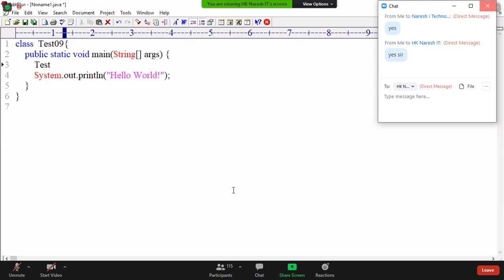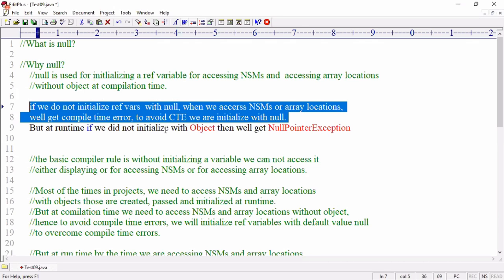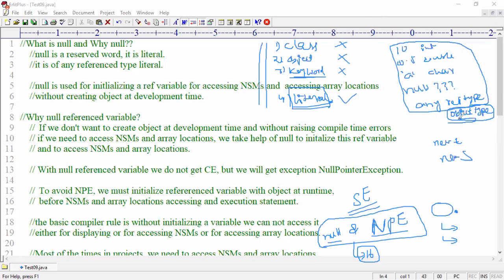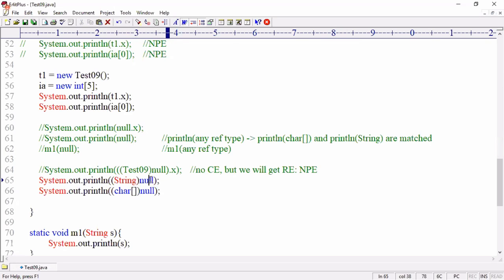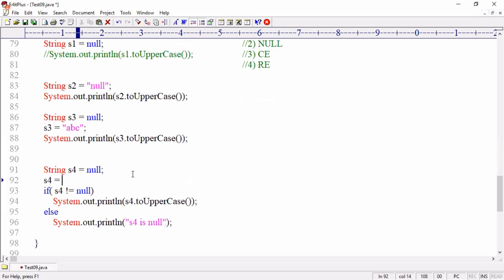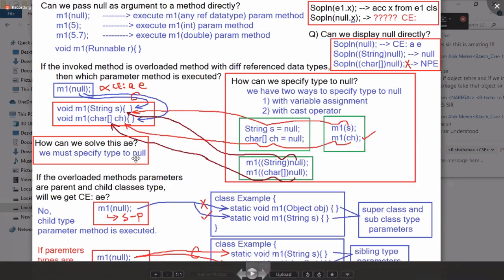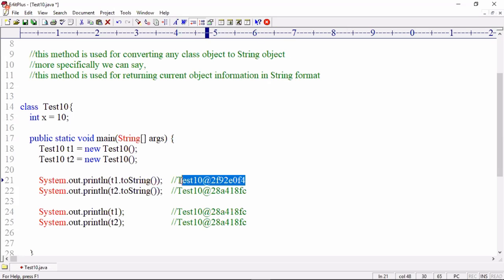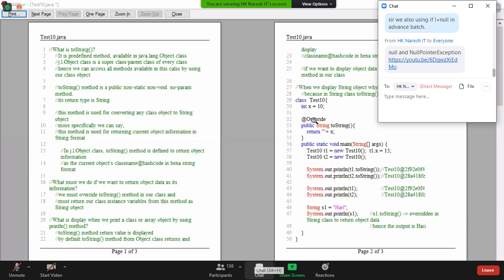Java 2020 12 02 16;08;29